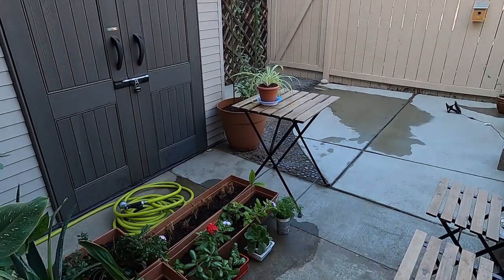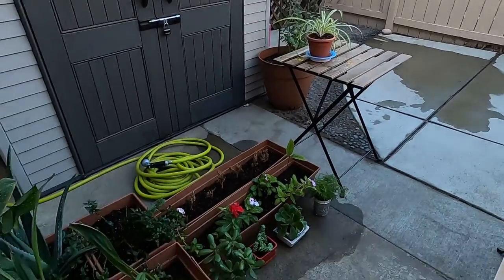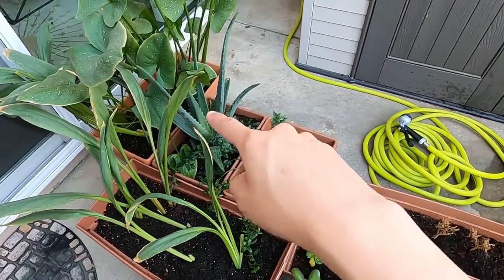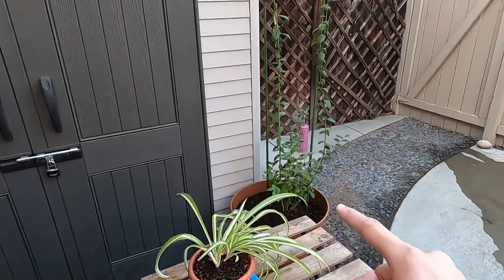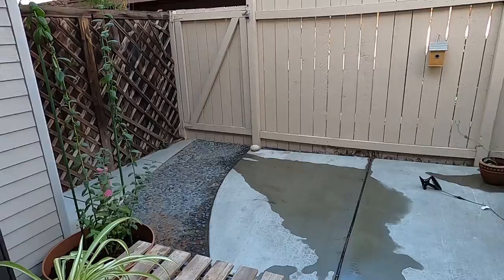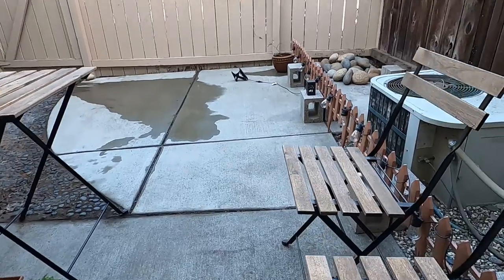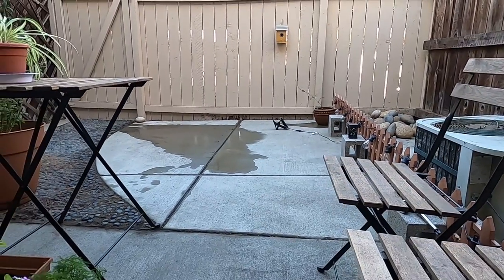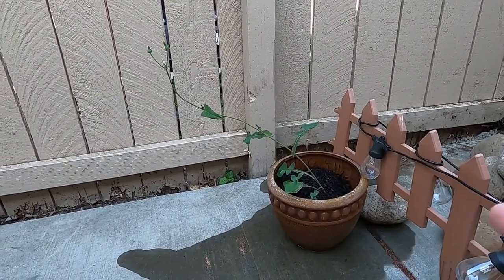Garden || The complete set up!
Hello everyone! I have completed my new setup of my garden. Patio umbrella gone and beautiful LED lights all lined up nicely. :)

Adventures by A Himitsu Creative Commons — Attribution 3.0 Unported— CC BY 3.0 Free Download / Stream Music released by Argofox Music promoted by Audio Library 🎵 Track Info: Title: Adventures by A Himitsu Genre and Mood: Dance & Electronic + Happy